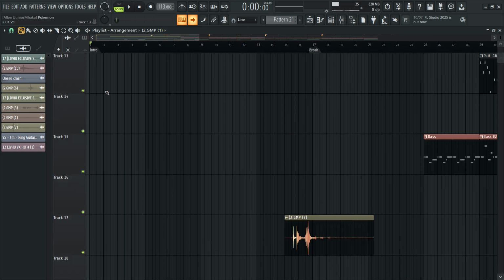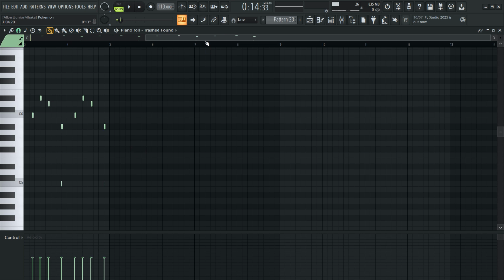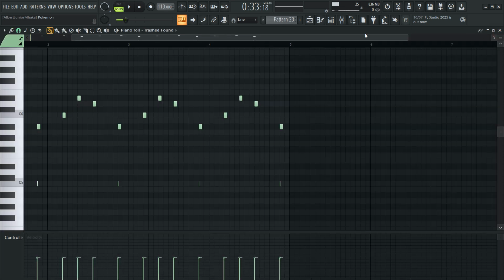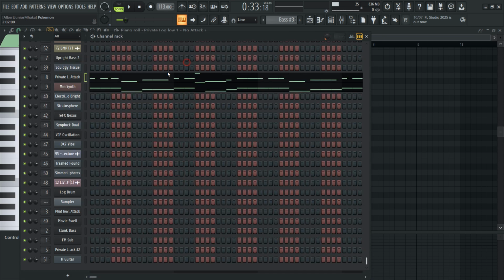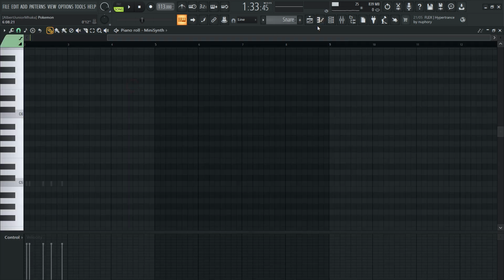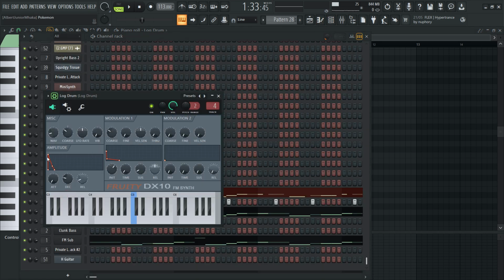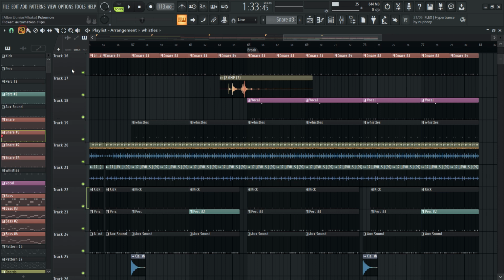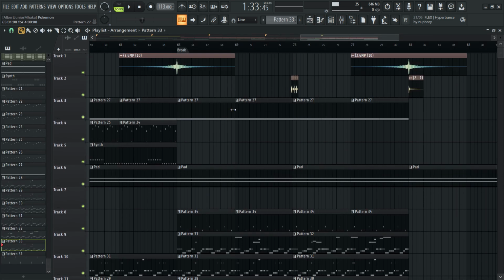FREE FLP | Nandipha808 Amapiano Tutorial in FL Studio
Nandipha808 is the hardest guy when it comes to log drums, outrageous productions. hope this is beneficial